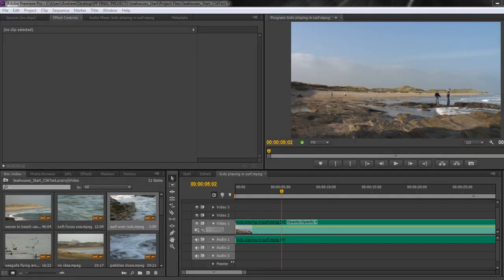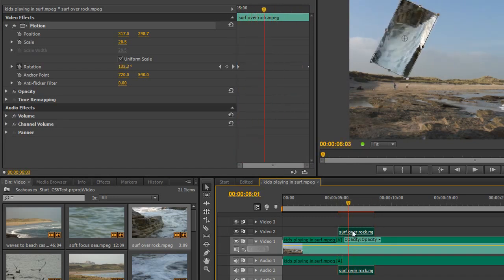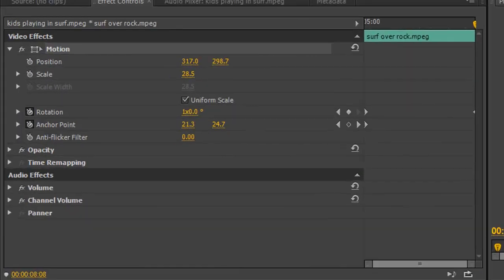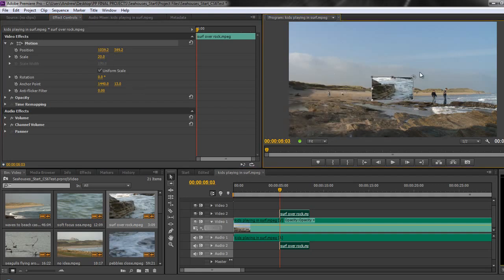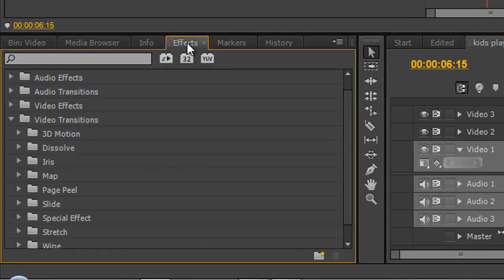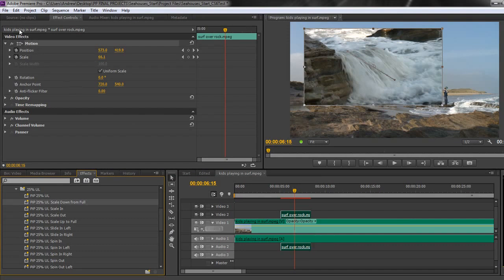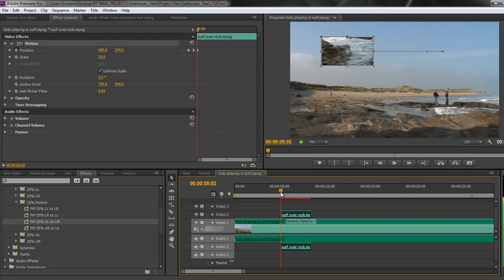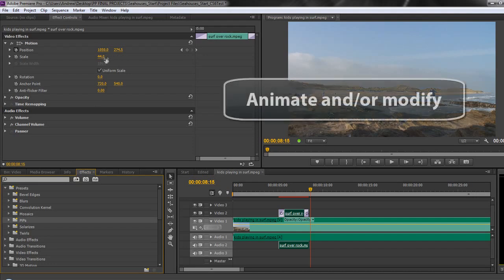Premiere Pro CS6 Techniques: 44 Picture in Picture Presets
In this tutorial, Andrew Devis continues to show how to animate various fixed effects in Premiere Pro and then goes on to show how to apply and modify 'Picture in Picture' (PiPs) presets to your clips.